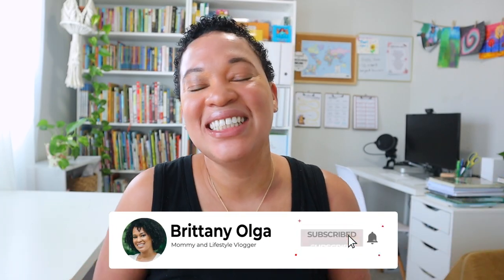BIG CHANGES IN MY HOMESCHOOL FOR MIDDLE SCHOOL// HOW I AM HOMESCHOOLING MY MIDDLE SCHOOLER?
Middle School is right around the corner for me and yes I making changes in our homeschool again. As each season changes, I know I have to pivot and continue to grow in my homeschool. Let me know any changes you are making in your homeschool for your middle schooler.

🌻 My planner